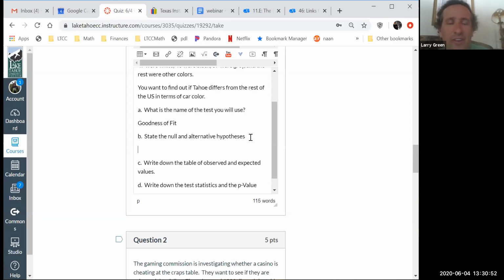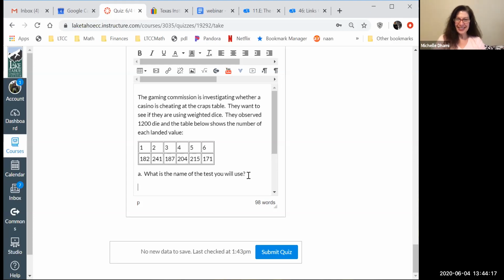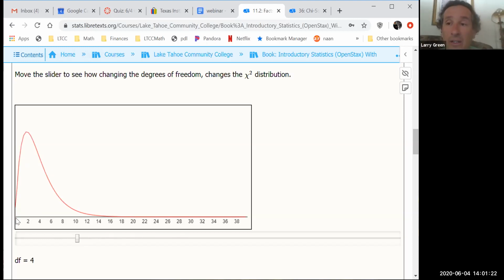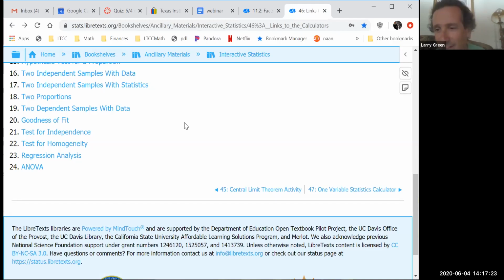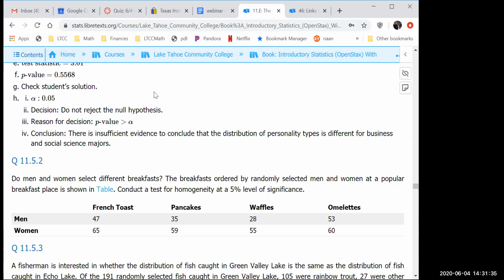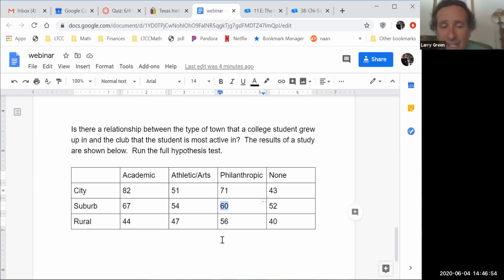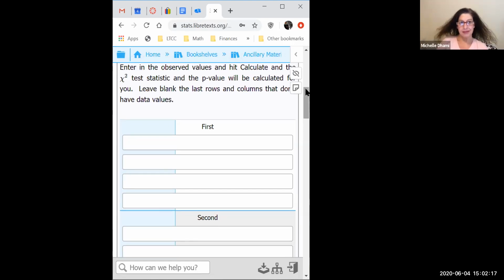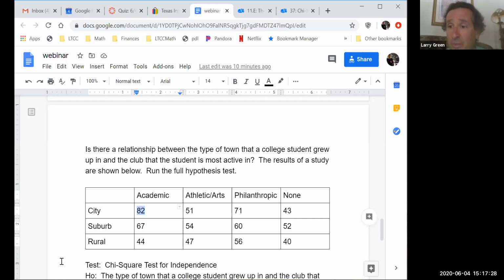Statistics Webinar on Tests for Homogeneity and Independence 6/4